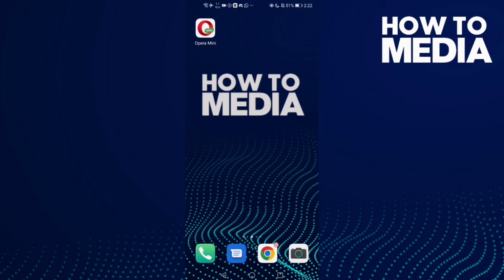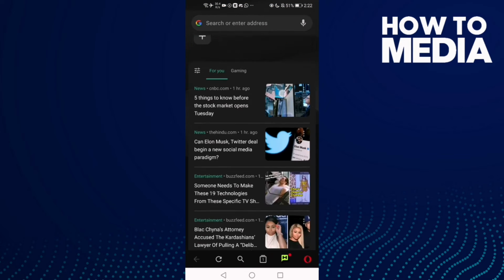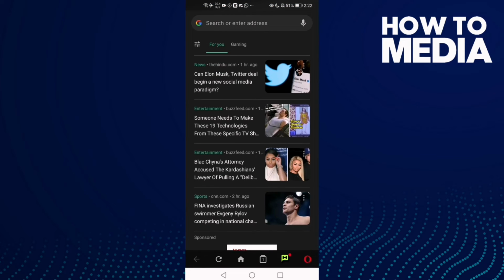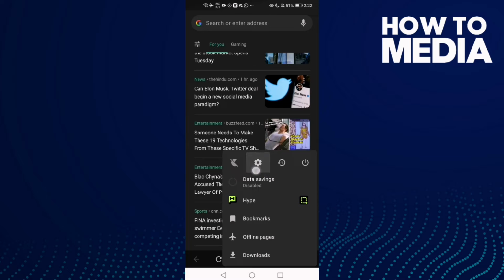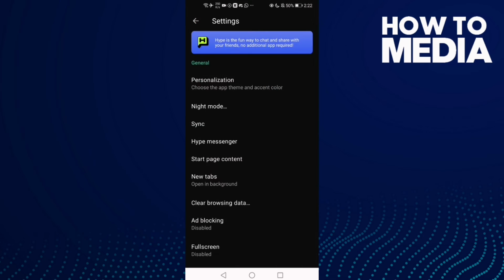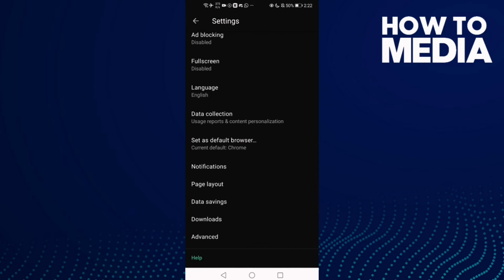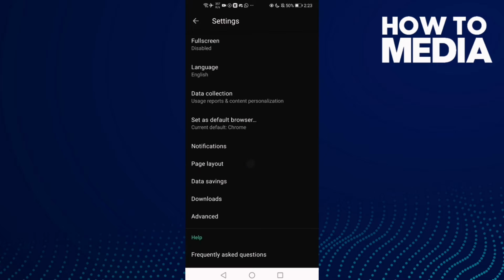How to Get Large Text Size on Opera Mini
in this video we discuss :